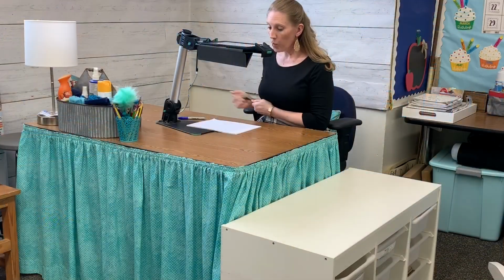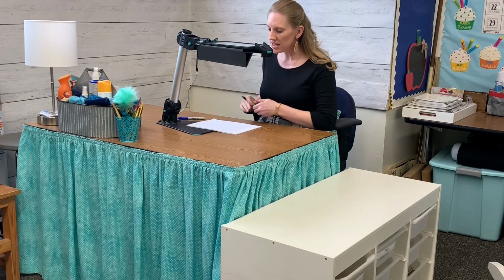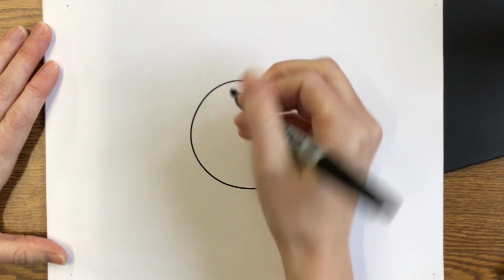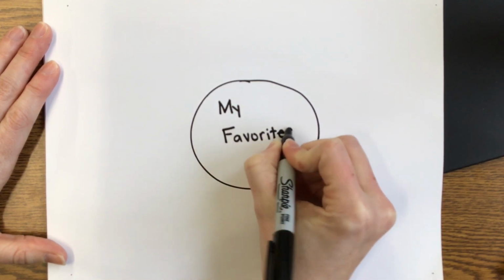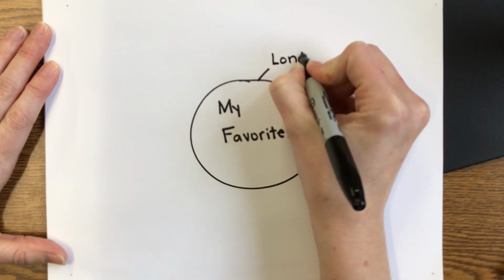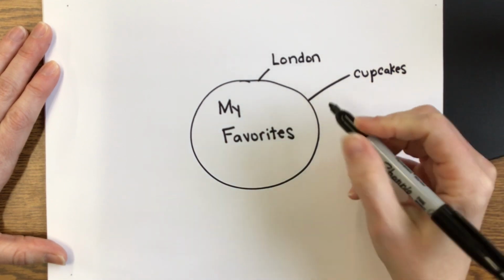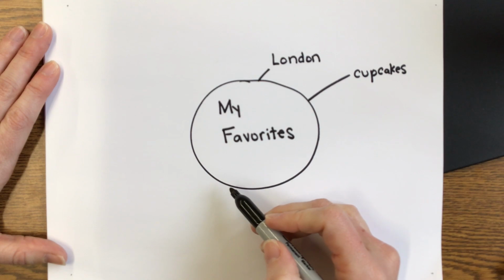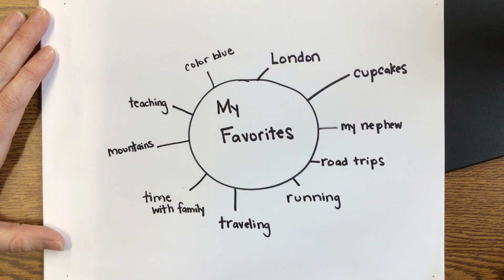Persuasive Writing - Brainstorm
Brainstorm for your persuasive writing piece.